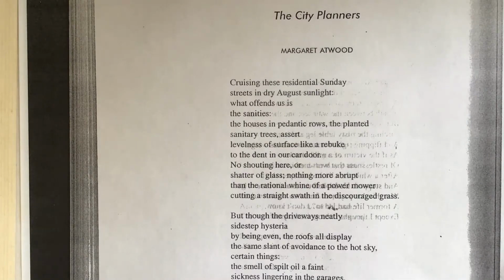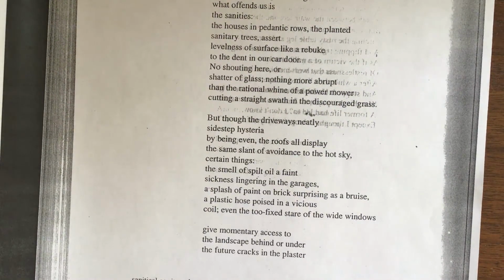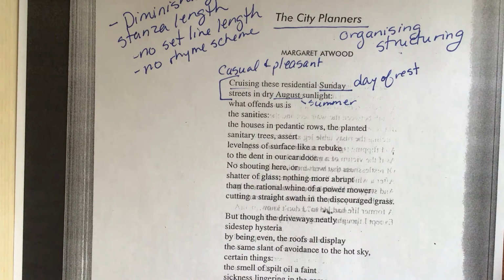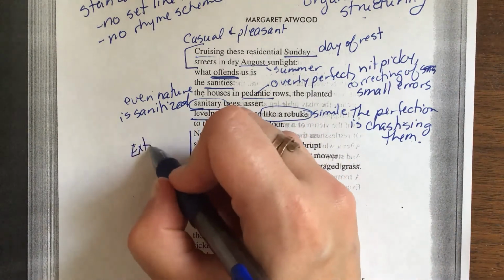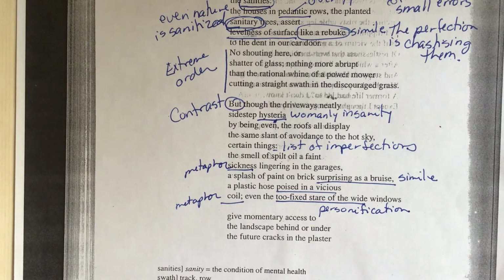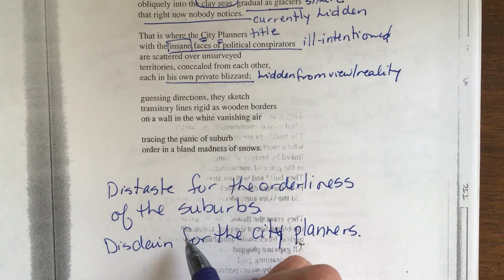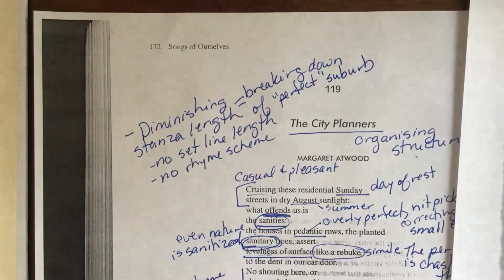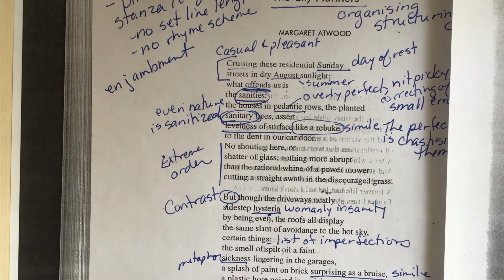Annotate with Me: CIE IGCSE Literature (2023-2025) "The City Planners" by Margaret Atwood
Follow along as I annotate and analyse Margaret Atwood's poem "The City Planners" to prepare for the CIE IGCSE Paper 1: Poetry and Prose exam.